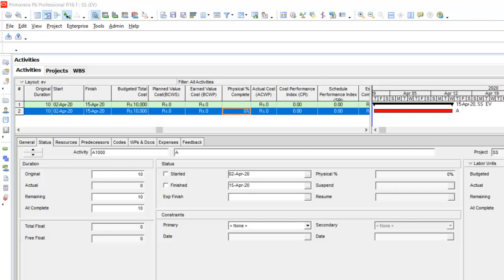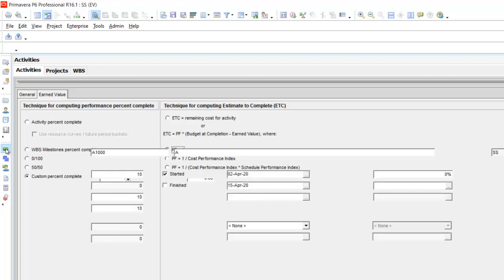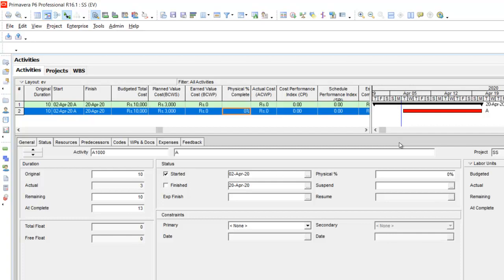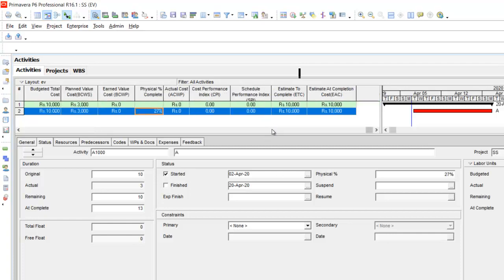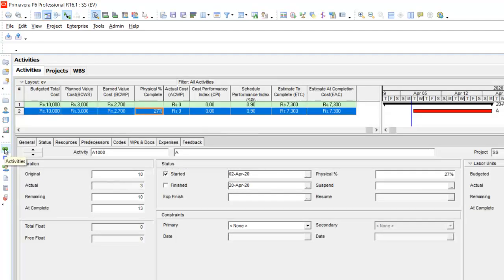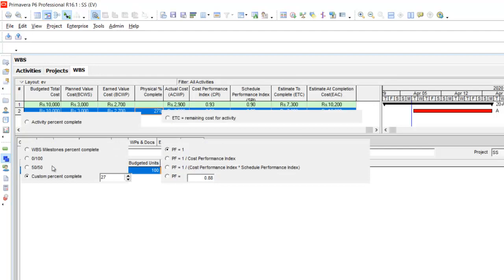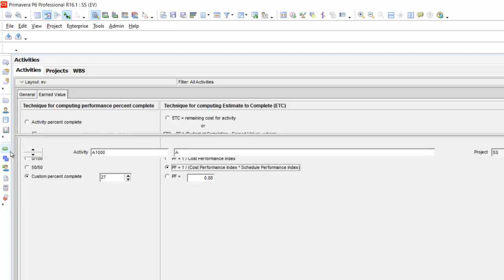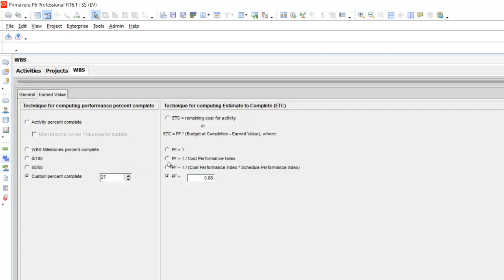Tracking projects with primavera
Video to explain tracking with primavera

Uploaded by Prof. Ajit  Desai